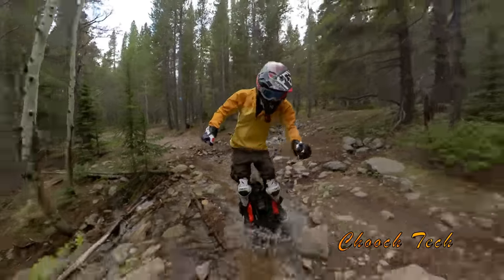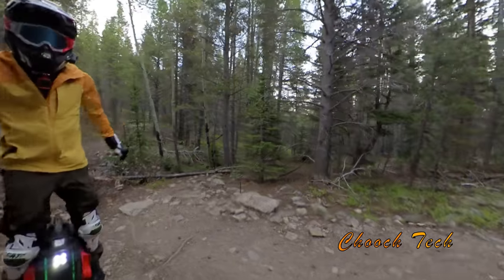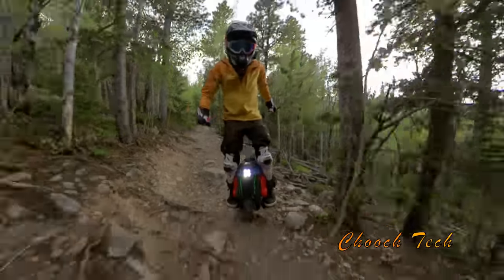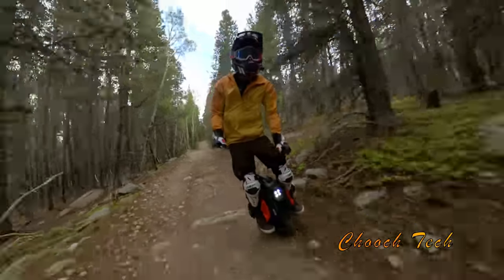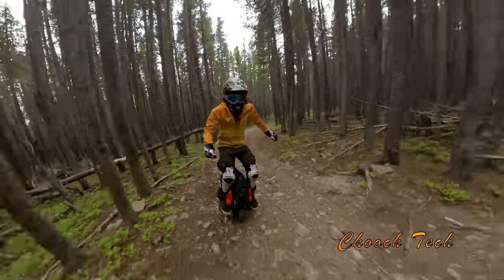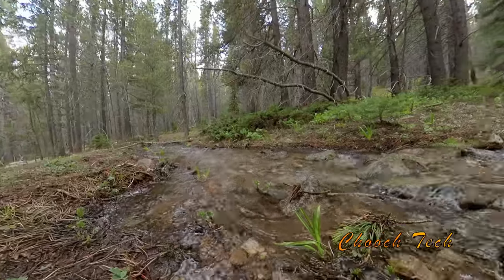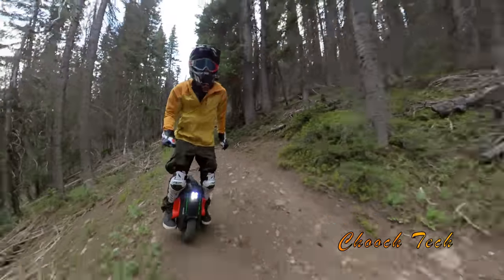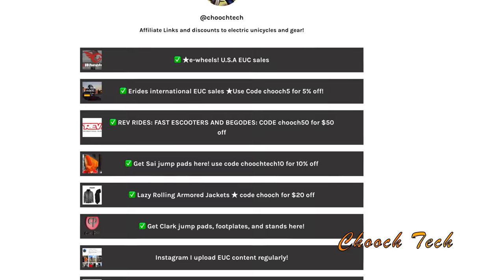I Put This Surprising Inmotion v12 Extreme Mini Half E-Bike to the ULTIMATE Off-Road Test (BRUTAL!)